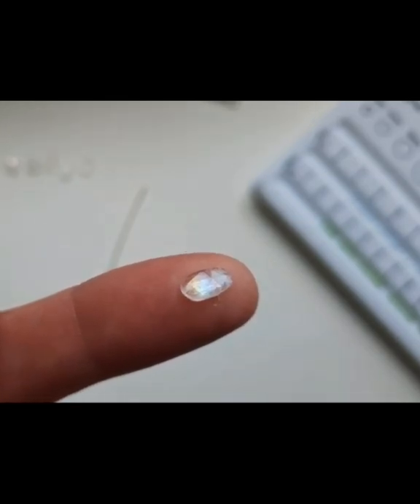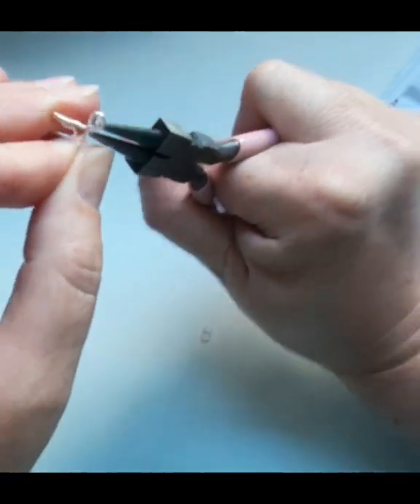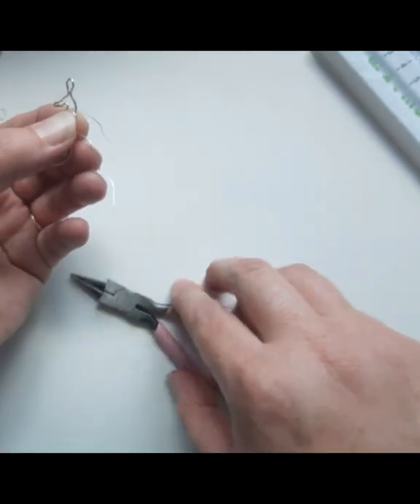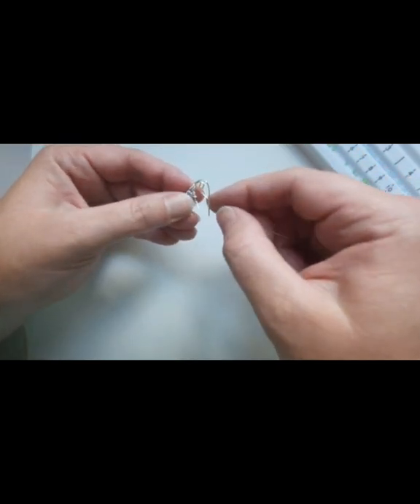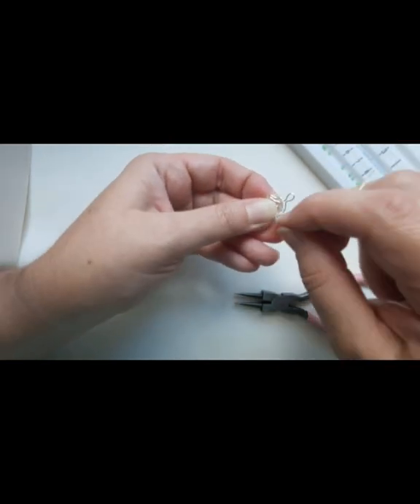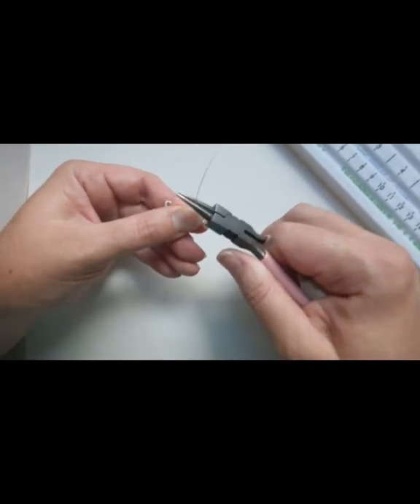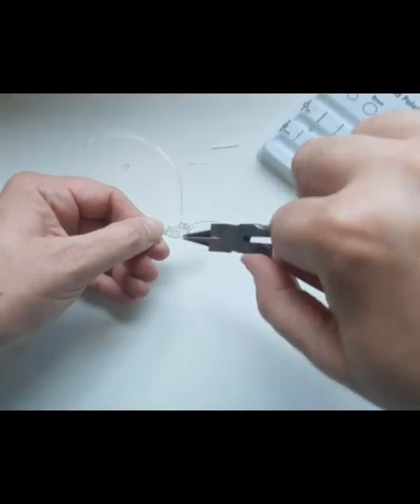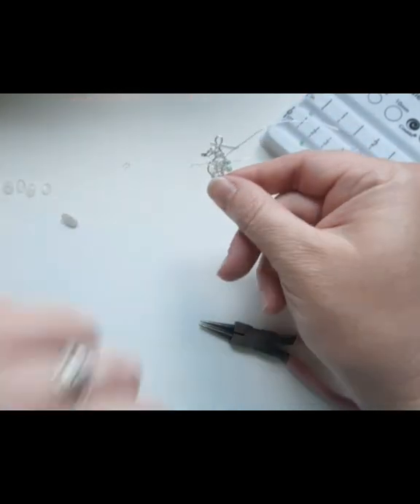How to make a wire wrapped seahorse pendant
I have been asked several times to make a video tutorial of how to make my wire wrapped seahorse pendants.  Hopefully this will help!